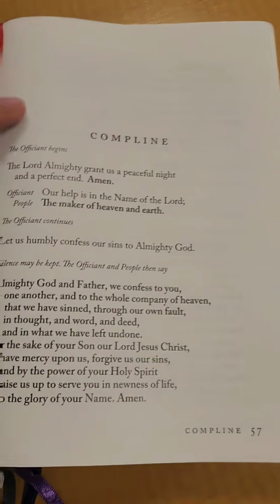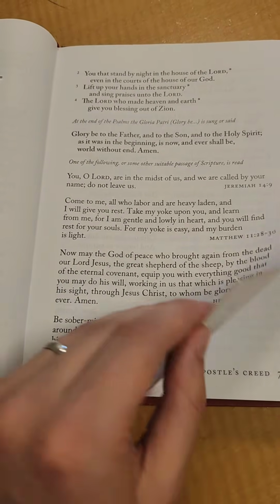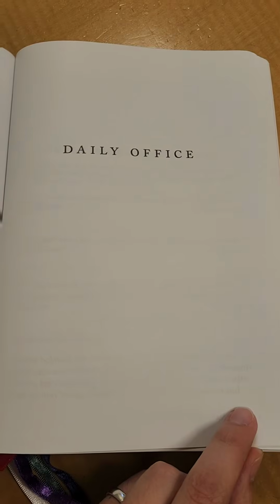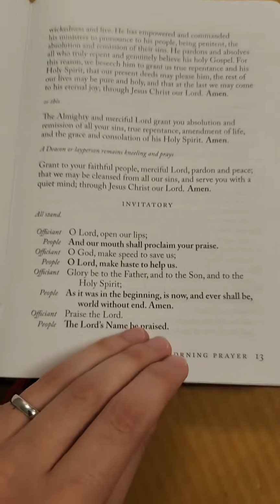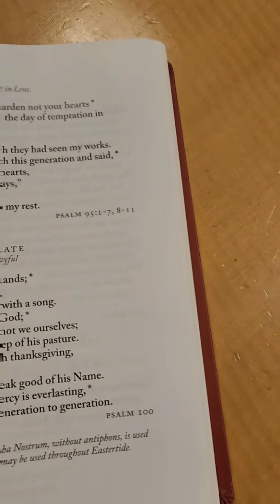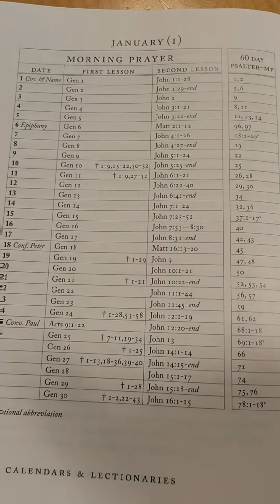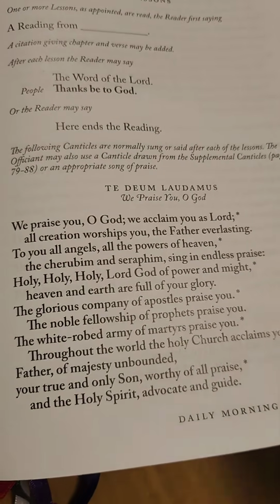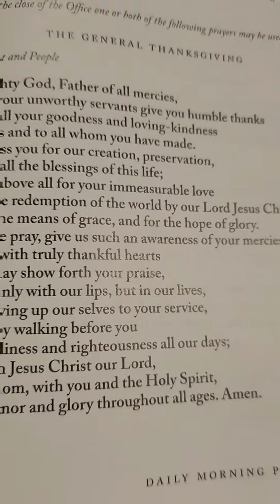How to Use the 2019 BCP